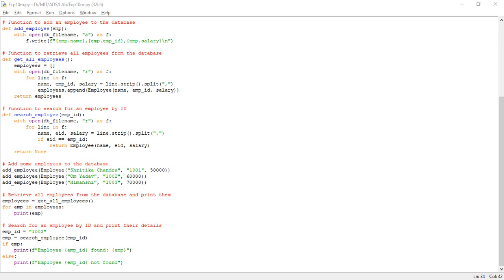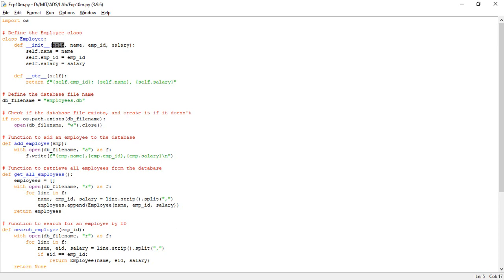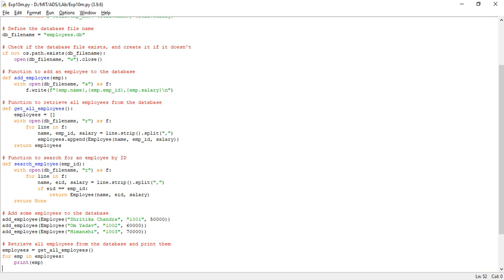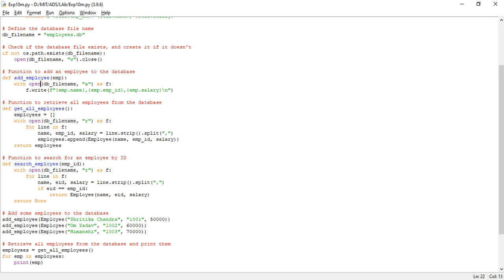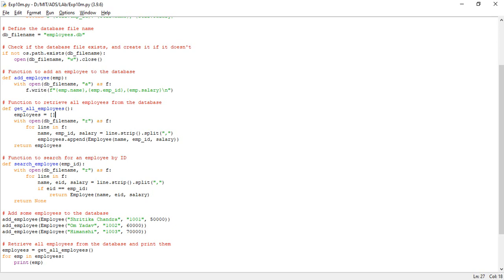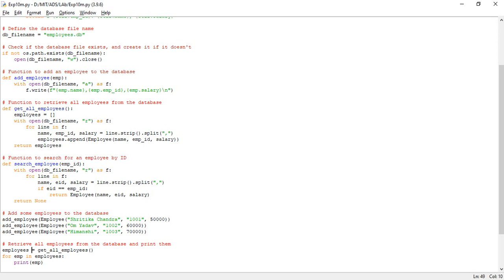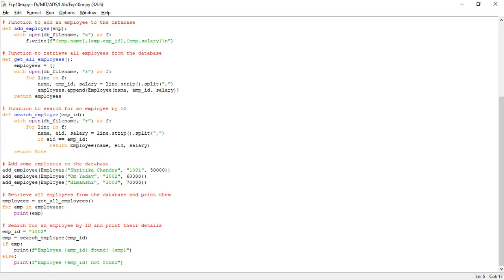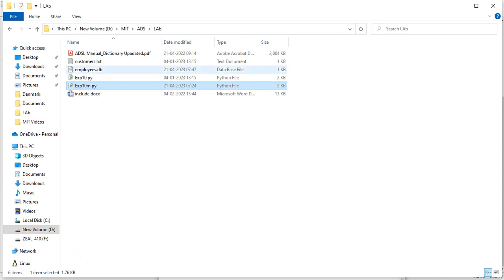Sequential File Organization Using Python: School of Computing, MIT ADT University, Pune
This video is a part of self study of experiment of Advanced Data Structures and Lab Subject